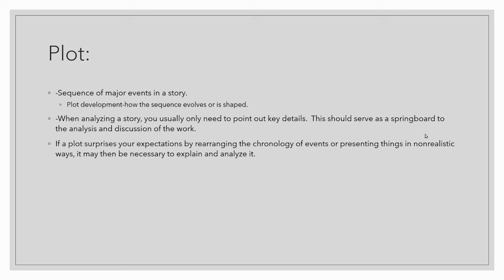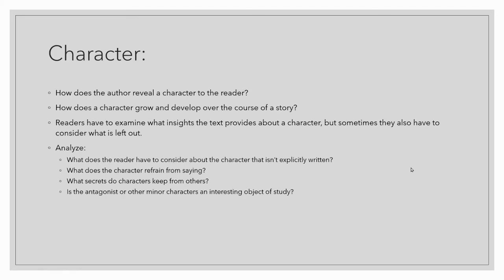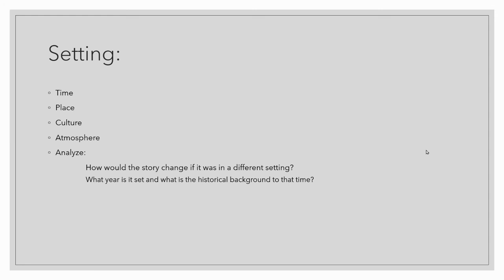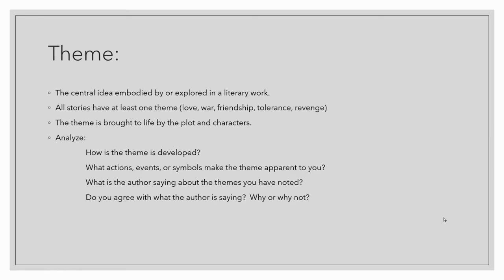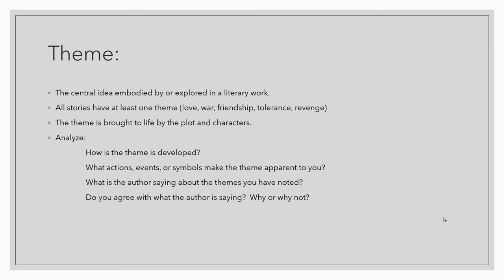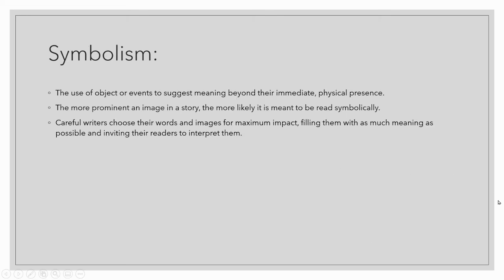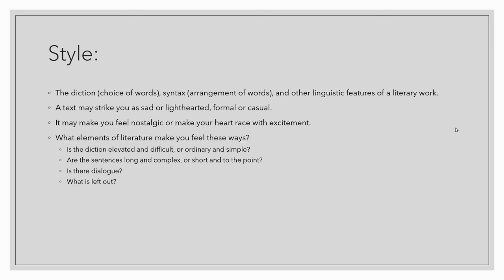Analyzing elements of fiction